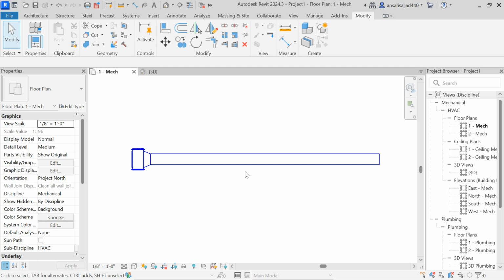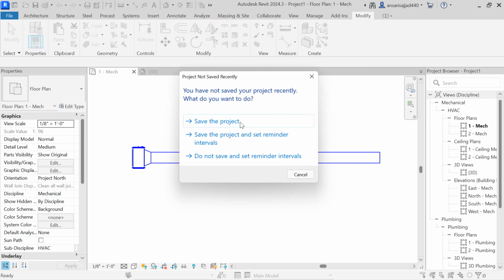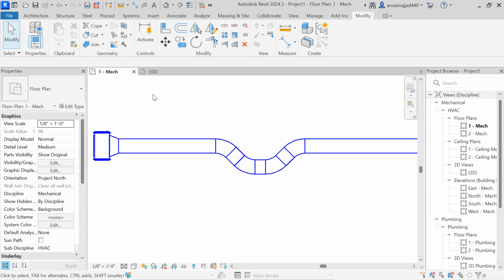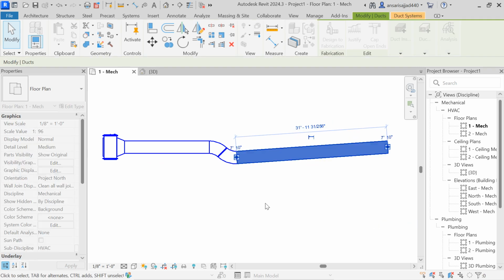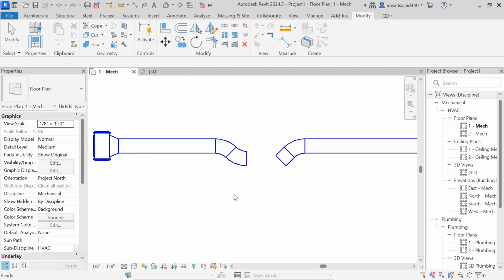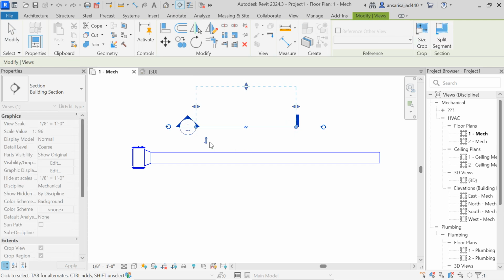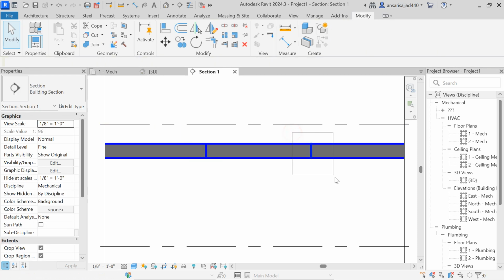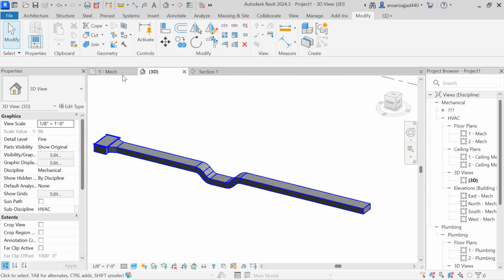Duct Offset Shortcut Trick in Revit – Fast HVAC BIM Modeling Tutorial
Want to learn a time-saving duct offset shortcut trick in Revit MEP and improve your HVAC modeling speed?
In this detailed tutorial, you’ll discover how professional BIM engineers quickly create and modify duct offsets while maintaining accurate routing and coordination.